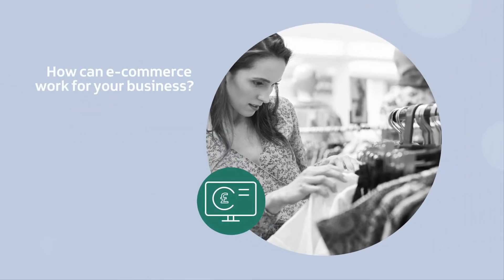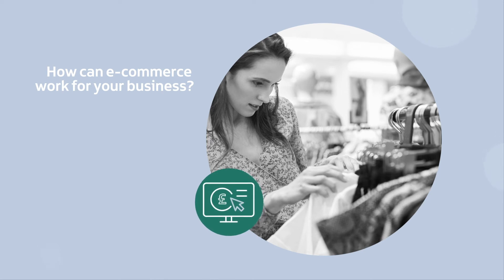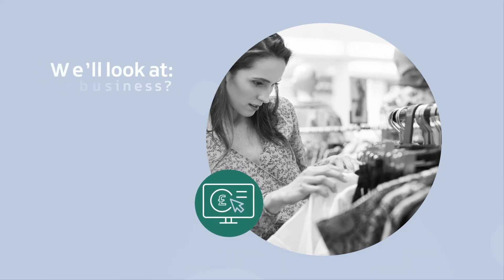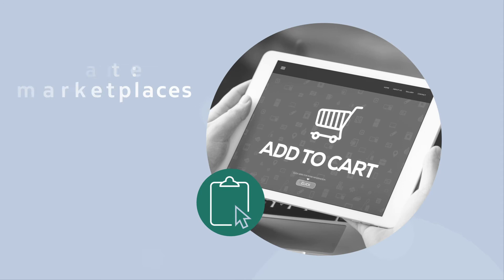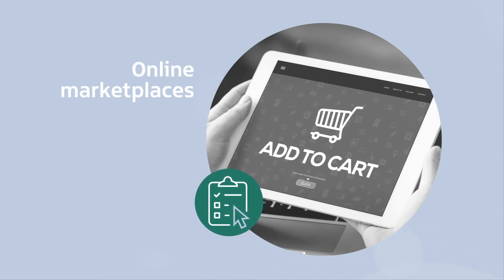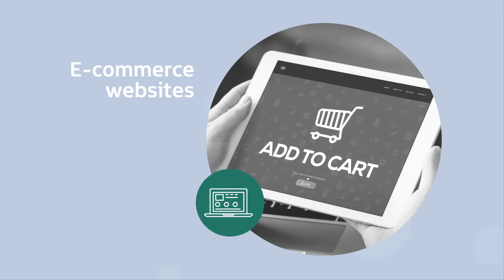E-commerce: Reach new customers and boost your sales with e-commerce - Introduction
Introduction – An introduction to e-commerce

In the past, selling online was the preserve of consumer-facing retail businesses. Now, a broader range of businesses are investing in e-commerce – particularly those involved in B2B selling.
This video tutorial will outline how e-commerce could work for your business, along with the associated benefits of selling your products and services online.

This tutorial will provide you with quality advice and guidance on how to reach new customers and boost your sales through e-commerce.  It includes an introduction to e-commerce, market research, online marketplaces, digital marketing and legal and security issues.